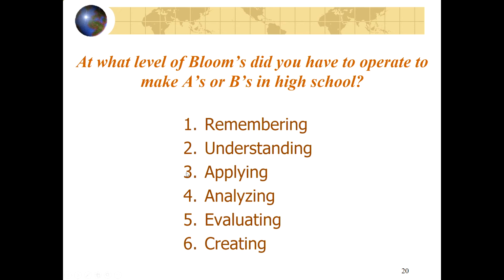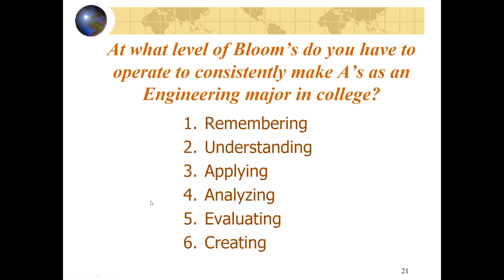MME 211-L14-#03 Blooms Taxonomy